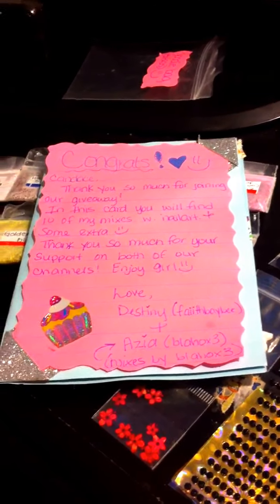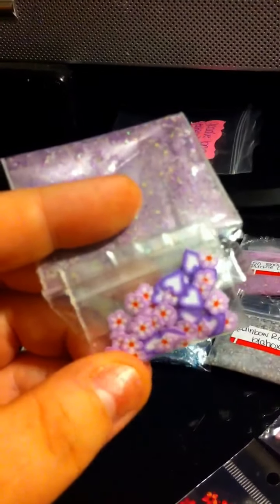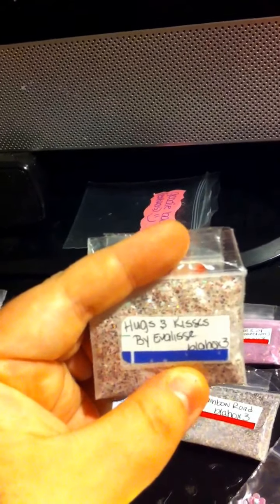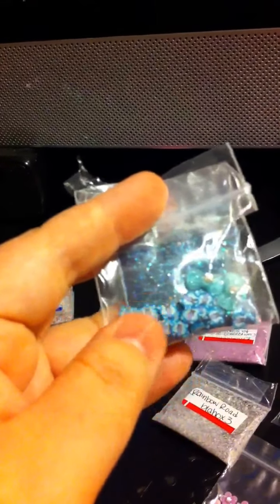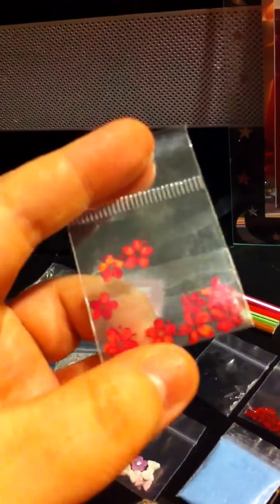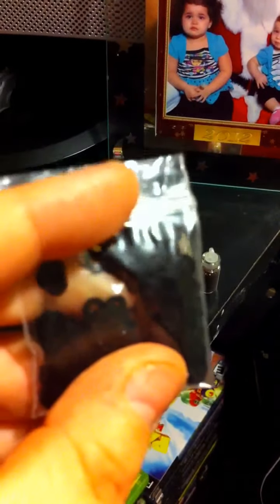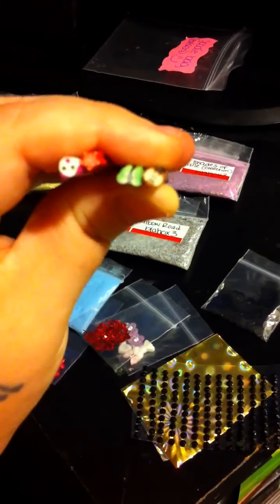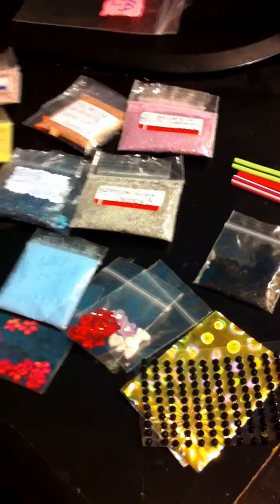My prize from the glitter mix giveaway by faiithbaybee an blahox3 I love the mixes!!!